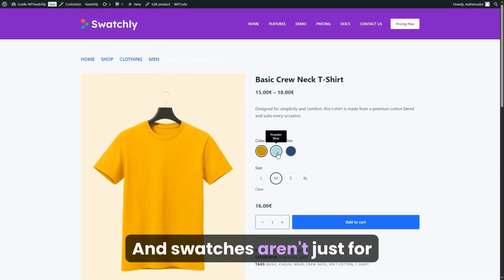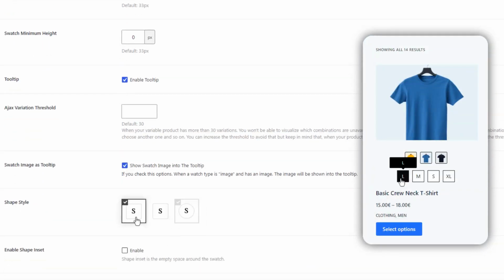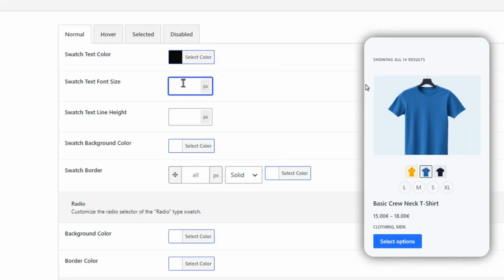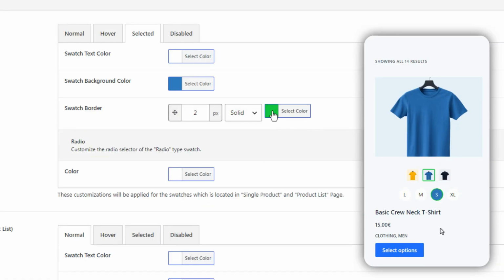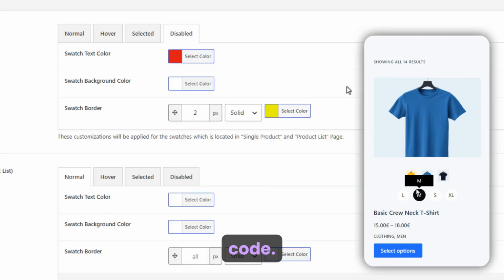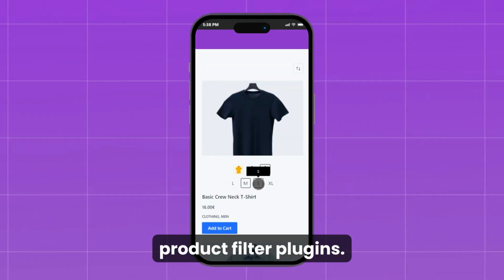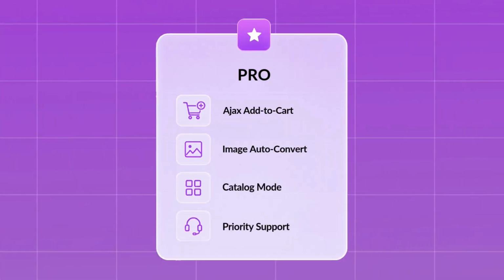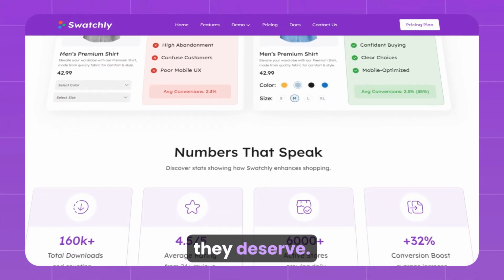Stop Losing Sales: Replace WooCommerce Dropdowns with Swatches | Swatchly WordPress Plugin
🎯Stop using boring WooCommerce dropdowns and make your product options easier to choose with Swatchly.

🎉In this Swatchly WordPress tutorial, you’ll learn how to replace default WooCommerce variation dropdowns with beautiful color swatches, image swatches, and label swatches. This helps customers see product options more clearly, choose faster, and enjoy a smoother shopping experience on your WooCommerce store.

✅ Why Use Swatchly?

Default WooCommerce dropdowns can feel basic, confusing, and less visually appealing to customers. Swatchly helps you create a cleaner product selection experience by turning product variations into clickable swatches.

⭐With Swatchly, you can:

● ✅ Replace WooCommerce dropdowns with visual swatches
● ✅ Show color, image, and label swatches
● ✅ Make product options easier to understand
● ✅ Improve the product page shopping experience
● ✅ Create a more modern WooCommerce store layout
● ✅ Customize swatch styles to match your brand
● ✅ Make product variations more user-friendly for WordPress and WooCommerce stores

In this video, we show you how Swatchly helps improve WooCommerce product variation selection by replacing standard dropdowns with modern swatches.

You’ll see:

● ✅ Why default WooCommerce dropdowns can hurt user experience
● ✅ How Swatchly turns dropdowns into product swatches
● ✅ Color swatches, image swatches, and label swatches
● ✅ How product options look better with visual variation swatches
● ✅ How Swatchly improves product selection on WooCommerce stores
● ✅ Why visual swatches are useful for products with size, color, style, or other variations
● ✅ How WordPress users can create a better WooCommerce product experience with Swatchly

🔗 Helpful Resources

💡Have a question about Swatchly or WooCommerce variation swatches? Drop it in the comments below.

⏱️ Video Chapters

00:00 Introduction: Why WooCommerce Dropdowns Can Hurt Sales
00:15 What Swatchly Does for Product Variations
00:35 Color, Image & Label Swatches Overview
00:50 Swatches on Product Pages and Shop Pages
01:05 Swatchly Settings and Customization Options
01:25 Shape, Size, Border, Tooltip & Hover Controls
01:50 Auto Convert Dropdowns and Variation URLs
02:05 Use Cases for Different WooCommerce Stores
02:15 Mobile-Friendly and Plugin Compatibility
02:25 Free Features in Swatchly
02:35 Pro Features and Advanced Options
02:40 How to Install Swatchly from WordPress
02:50 Before vs After: Dropdowns to Beautiful Swatches
02:55 Final Result and Shopping Experience
03:00 Subscribe for More WooCommerce Tutorials